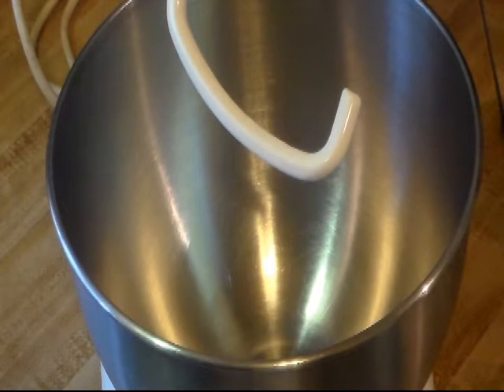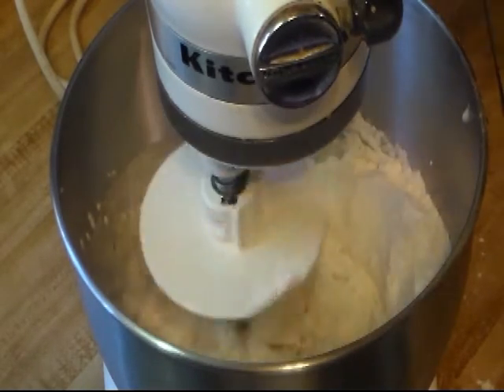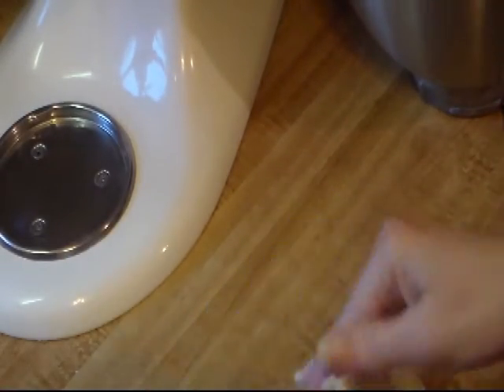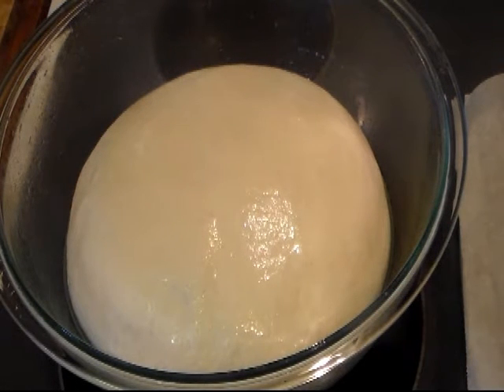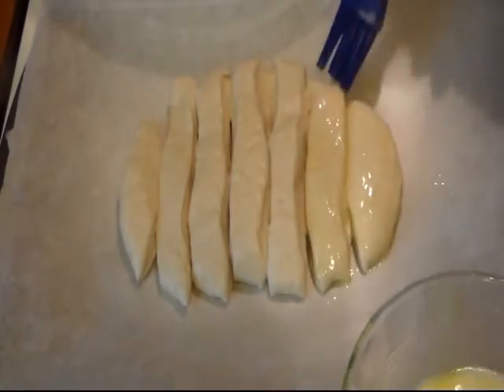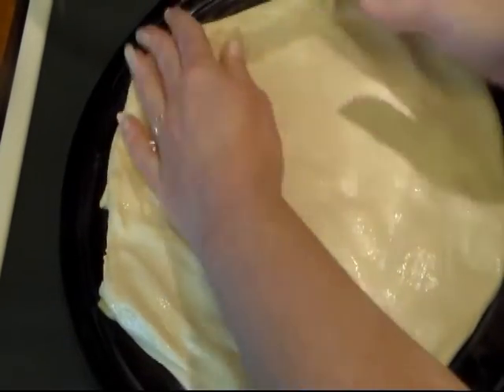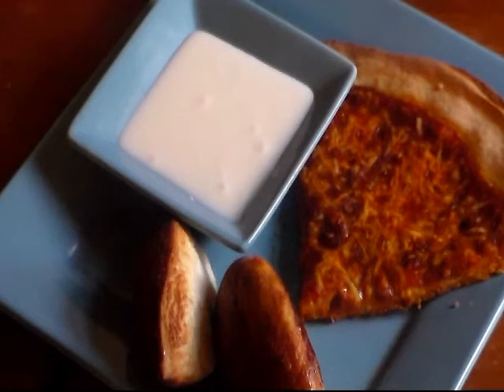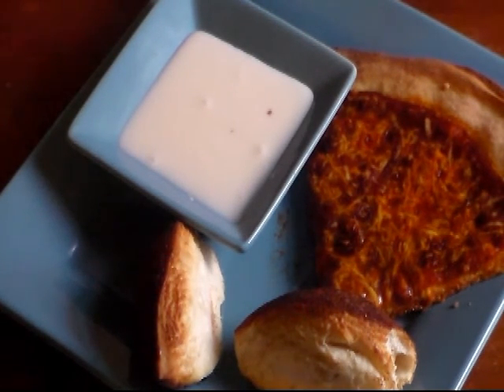Pizza Dough Cinnamon Sticks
You can use this dough for pizza, or you can make, cinnamon bread sticks. It's very easy to make.

Ingredients:
2-2 1/2 cups bread flour, or you can use all purpose flour
1 teaspoon instant yeast
2 teaspoons sugar
1/2 teaspoon kosher salt
1 cup warm water
2 tablespoons oil (I use olive oil)

In your stand mixer, or you can mix it all by hand, place 1 cup flour, along with the yeast, sugar, and salt and mix with a whisk.
Add in your warm water (Make sure your water is not too hot, or it will kill the yeast, or not too cold. At least 90-100 degrees)
Add and your oil. Mix together. With your dough hook, add another cup of your flour and let this mix till all blended, then let it mix 3-4 minutes. Check the dough. If it's real sticky, add 1/2 cup flour and let that mix in a few minutes. Your dough needs to be slightly tacky.
Take your dough out and knead for a minute or two then shape it into a ball and place in an oiled bowl. Make sure all the dough is covered with the oil. Cover your bowl, or place in your oven with only the oven light on and let it rise for an hour, or until doubled in size.
After it's doubled, punch it down, and make your bread sticks, or your pizza. Bake in a pre-heated oven at 425 degrees F.